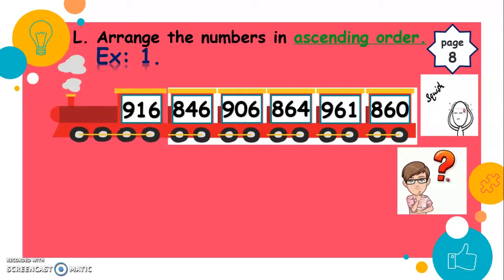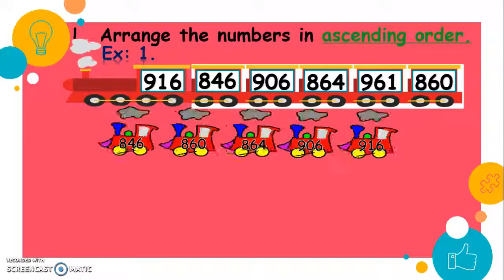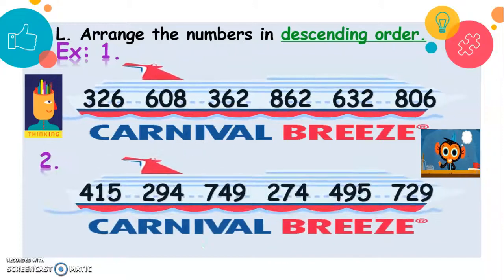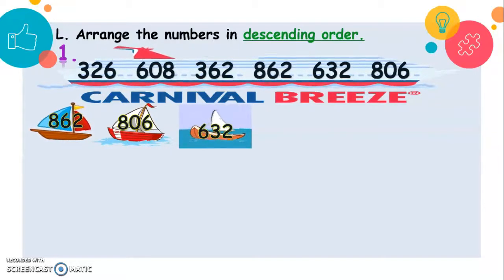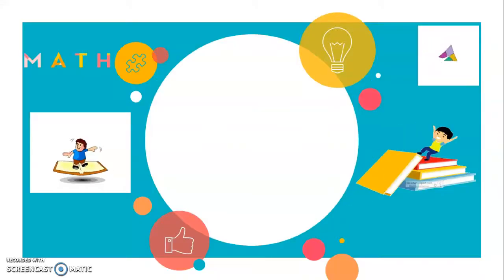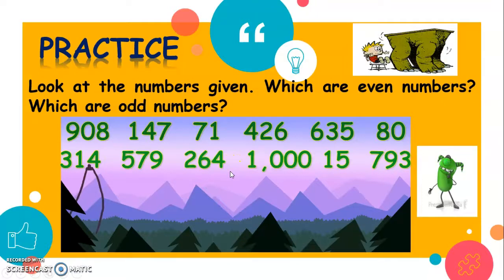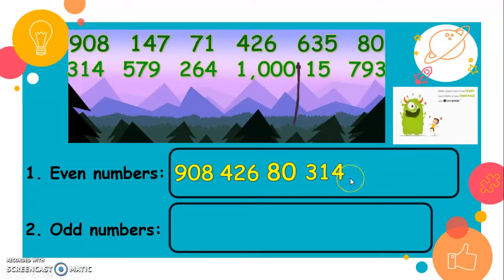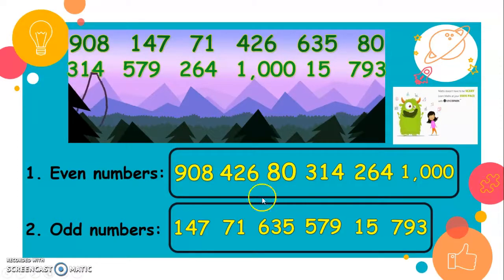G2 WORKBOOK GUIDE (PAGE 8, TEXTBOOK PAGE 17) WEEK 2 DAY 2